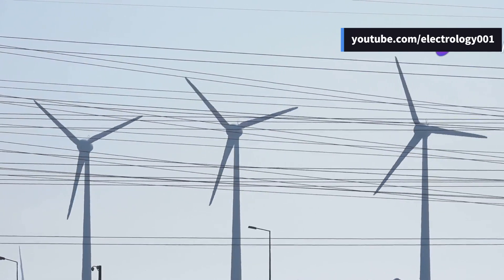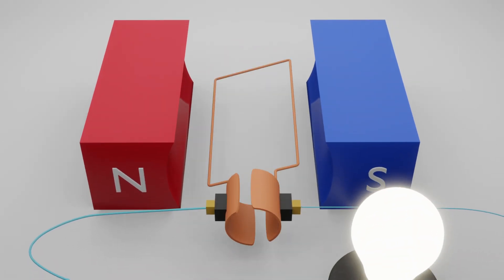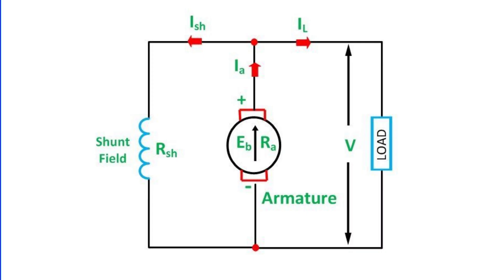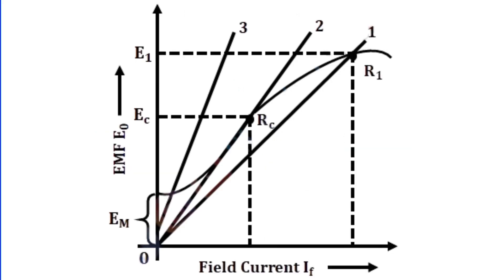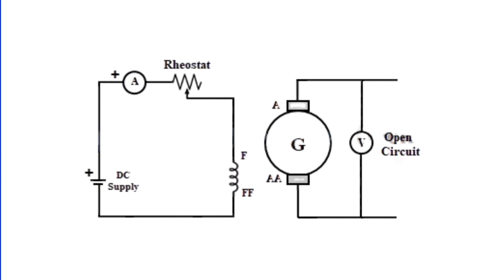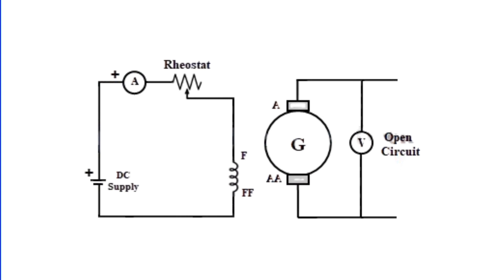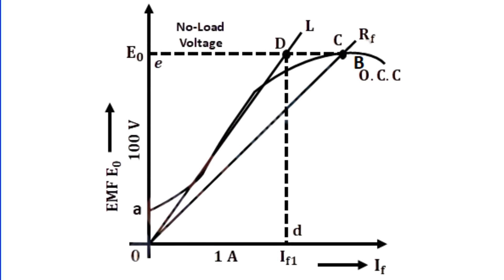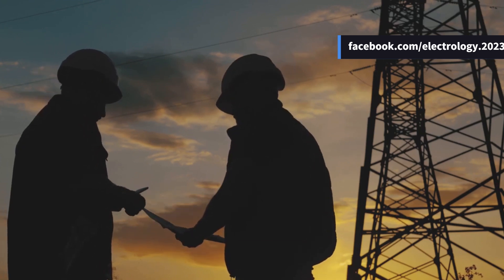How Does a DC Generator Work? Understanding Open Circuit Characteristics & Critical Resistance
Unlock the secrets of efficient voltage regulation with our deep dive into the world of DC shunt generators! Discover the crucial role these generators play in delivering a steady DC voltage and why understanding the Critical Field Resistance is key to reliable electronic device operation. This video explains the basics of electromagnetic induction and its importance in DC shunt generators, alongside a detailed look at the components that make up these powerful devices.

Learn what Critical Field Resistance is, its significance in maintaining optimal generator performance, and the consequences of exceeding it. We'll also explore how crucial this resistance is in the design and testing phase of generator production. Plus, get expert insights into the implications of the Open Circuit Characteristics (O.C.C) curve and how fine-tuning field resistance can optimize generator functionality and prevent future issues.

OUTLINE:

00:00:00 Introduction
00:00:45 Unlocking the Secrets of DC Shunt Generators
00:02:08 Finding the Tipping Point
00:02:58 Open Circuit Characteristics